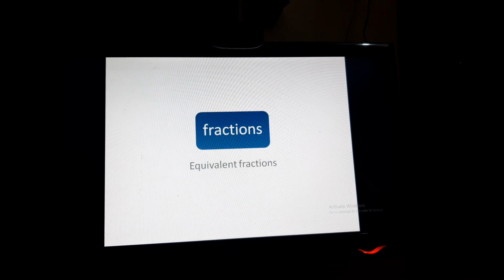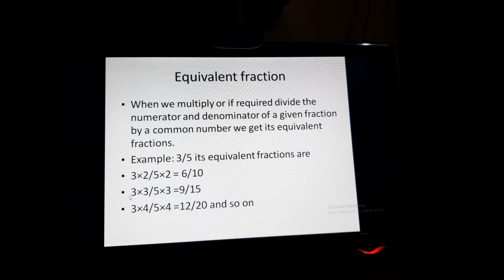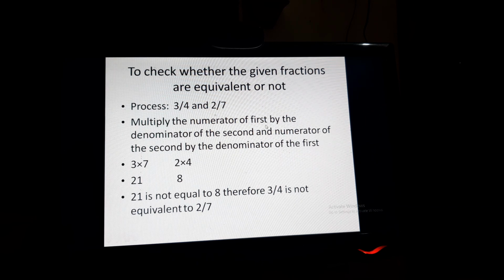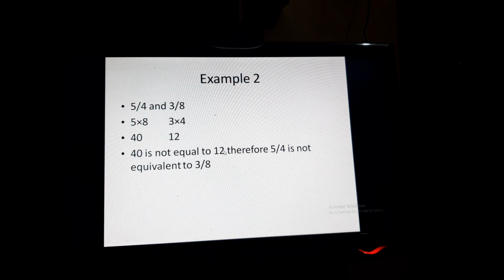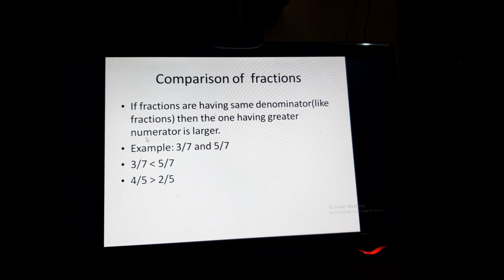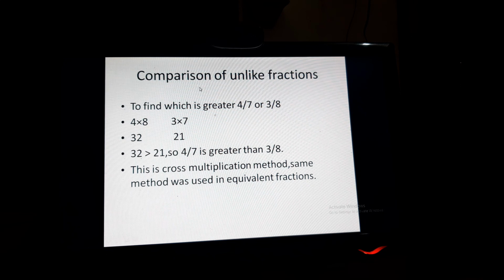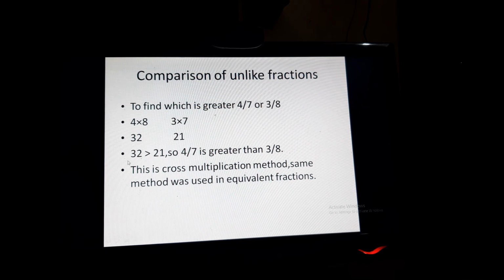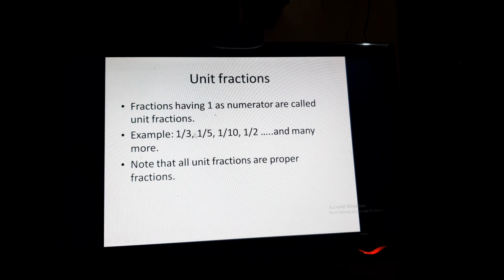Fractions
Types of fractions and their comparison